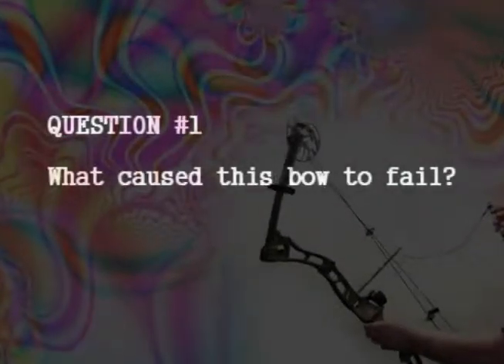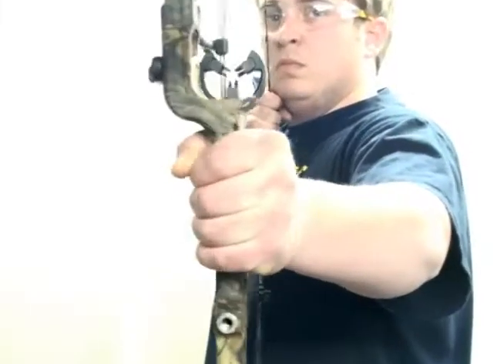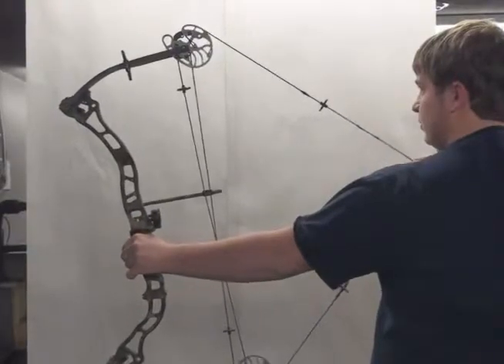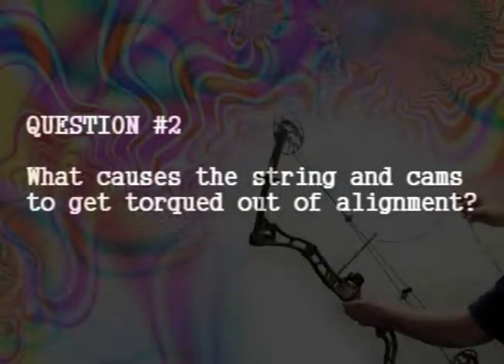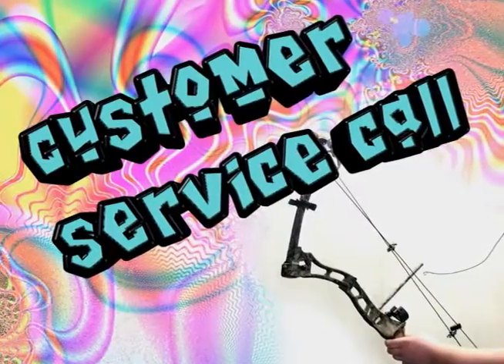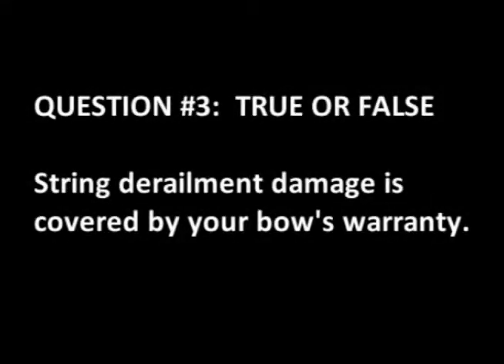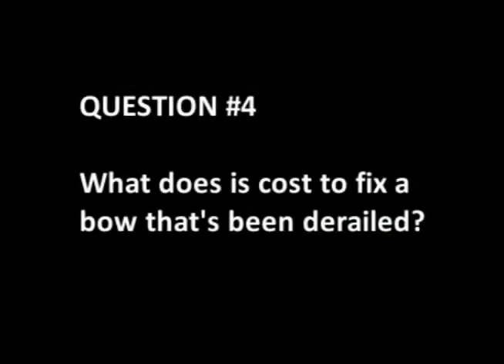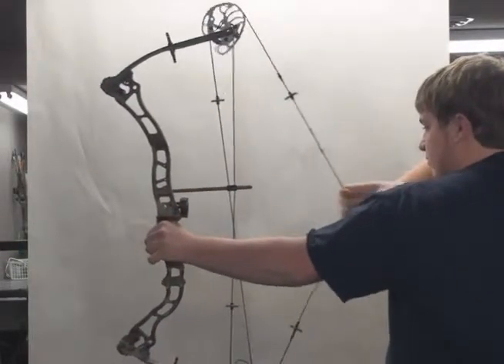Compound Bow Accident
his is what NOT to do with your compound bow.  String derailments account for many of the incidents where bow owner's mistakenly claim their bows